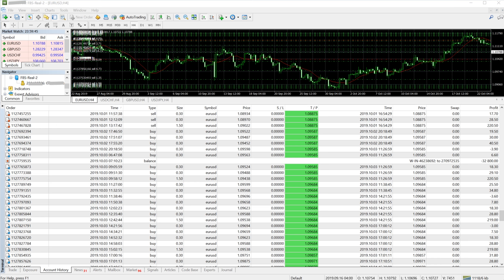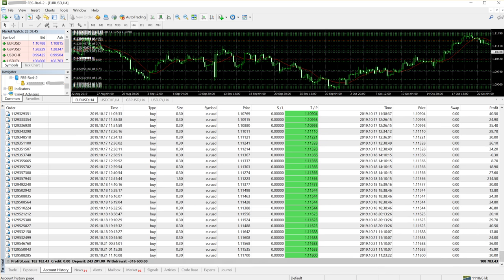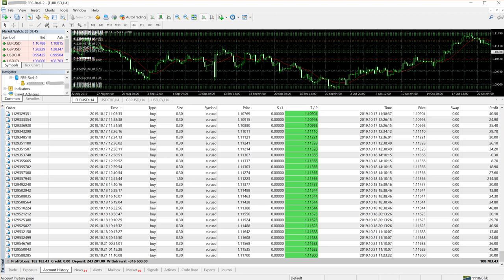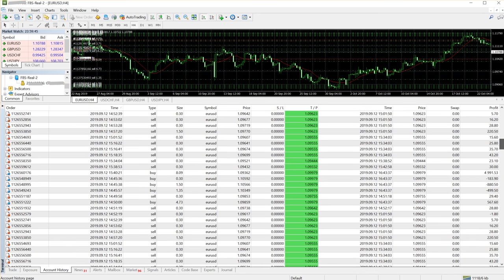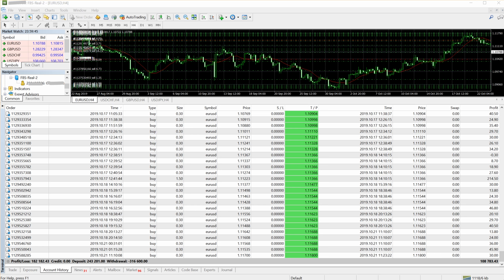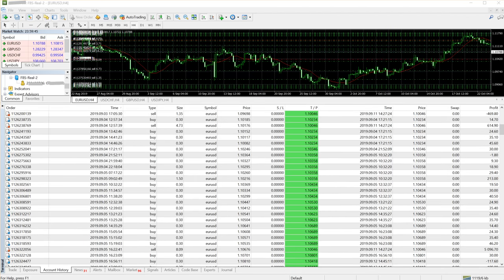EURUSD only $108k Profit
One more Video to showcase our Transparency, accuracy,
strength

1 Client
4th account
1 currency pair only - EURUSD
$100k Profit
3 months of Time

what more to prove?

Verify this video where our 1 client has slowly grown from Plant to a Tree,

The client started with 1 account and has now 4 accounts with us using only EURUSD currency pair.

The client is withdrawing profit and Reinvesting it into different accounts to create diversification, where risk is also diversified.

TO know more about our trading strategies
ask us --